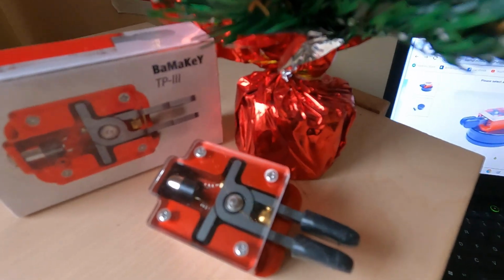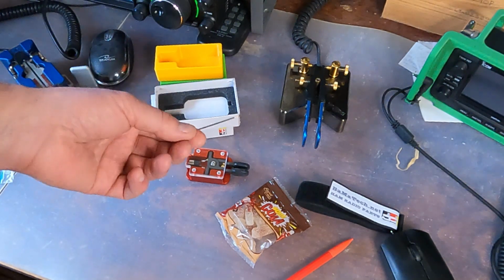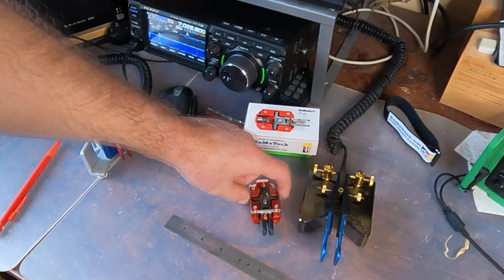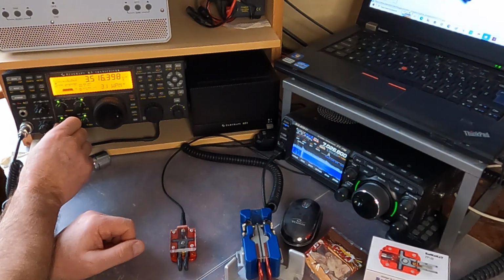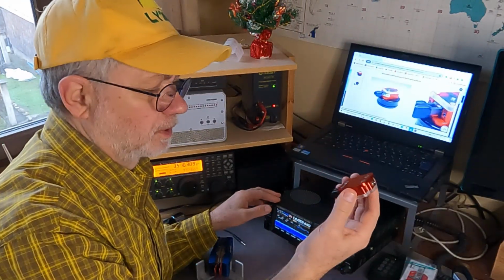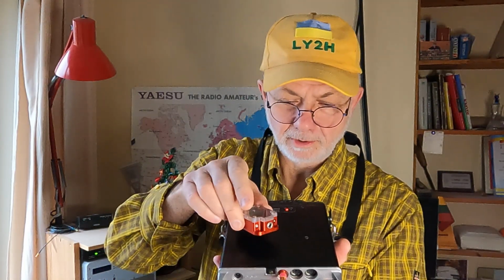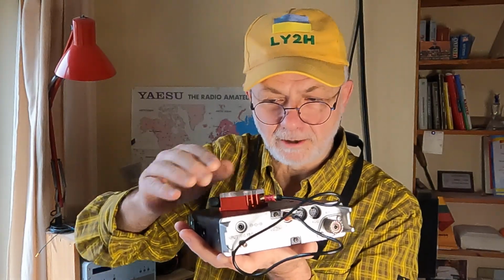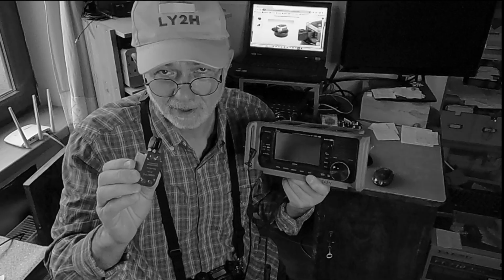BaMaKey TP-III. Best quality portable CW paddle?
BaMaKey TP-III is a Ham Radio CW  paddle made in Germany by the Bamatech company. It is designed for portable operator in mind and thus, has got some nice features to make your work in the field pure fun.

Please leave your comments in the comments section.

73! @Linas_LY2H